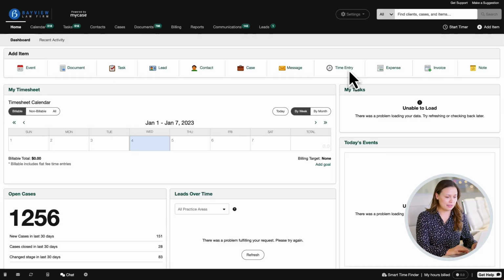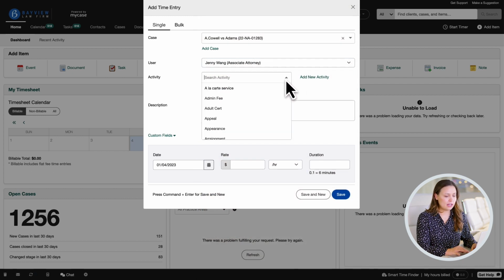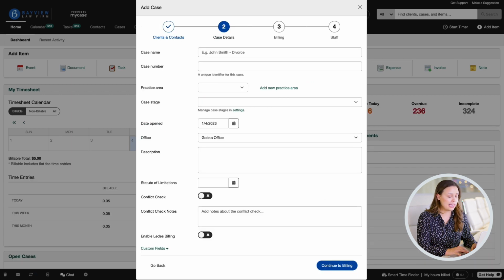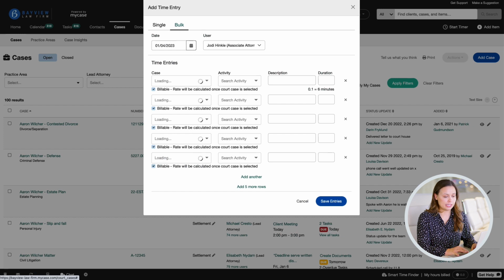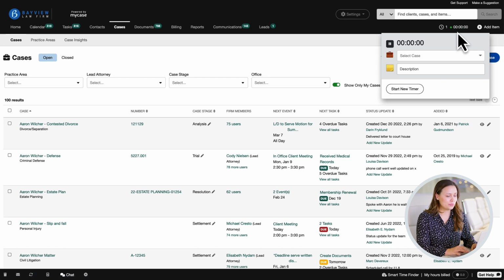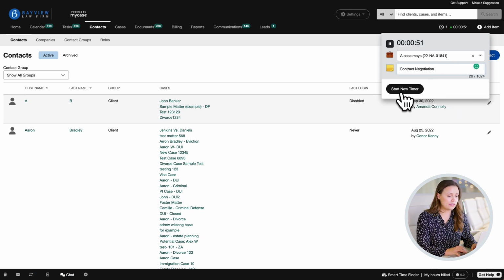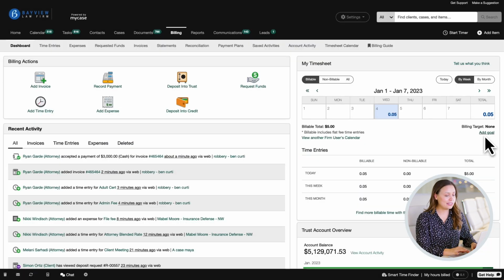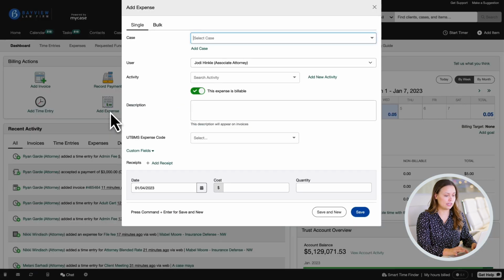Billing and Invoicing : Time Tracking